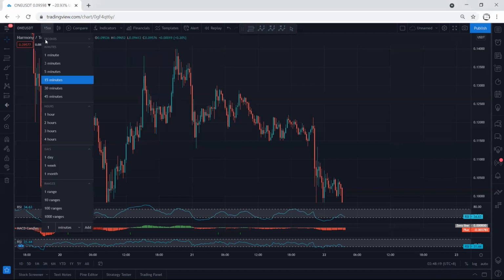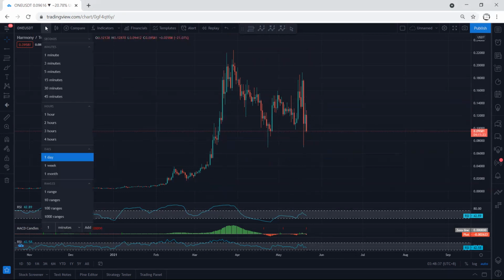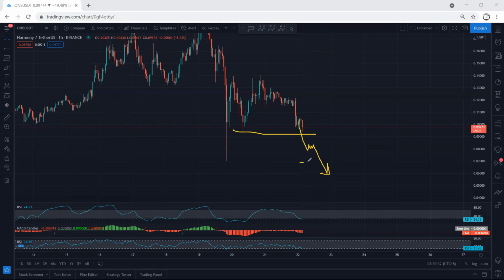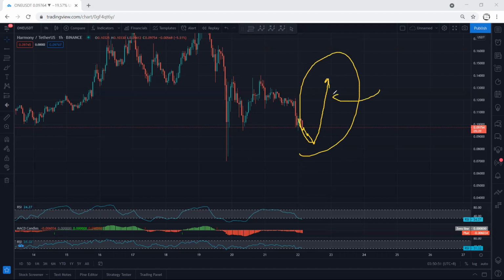Harmony - ONE Technical Analysis for May 22, 2021 - Harmony